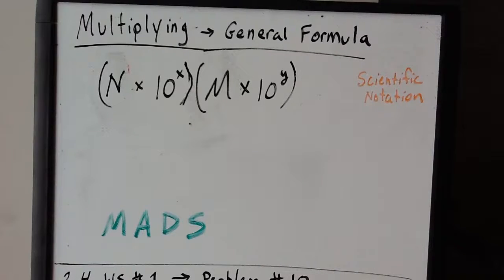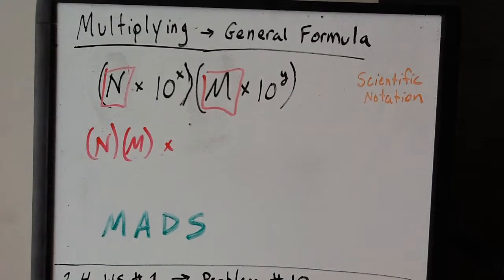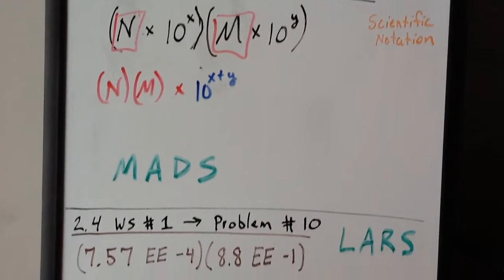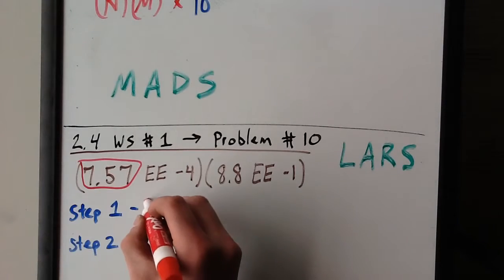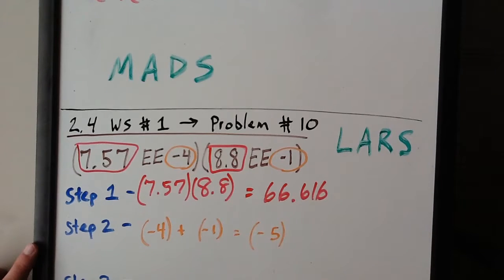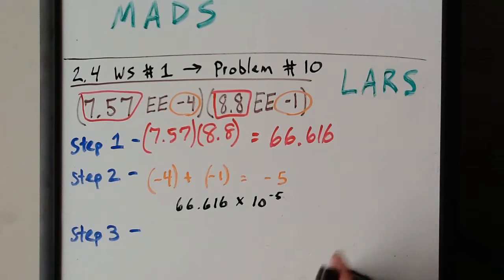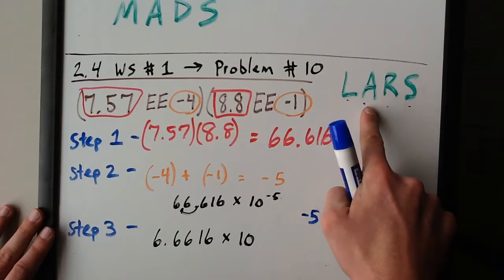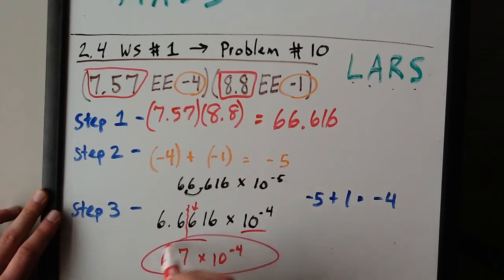Multiplying in Scientific Notation (8th)